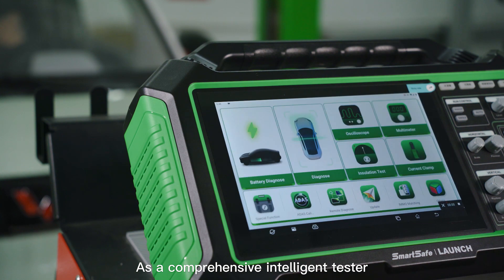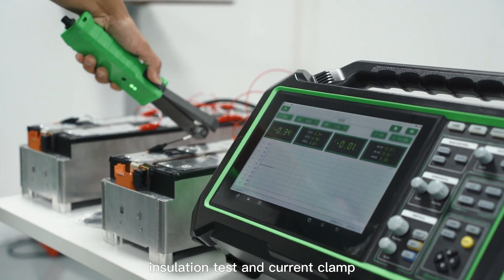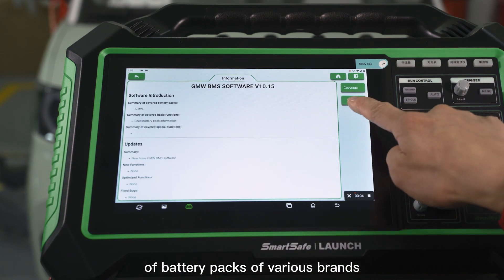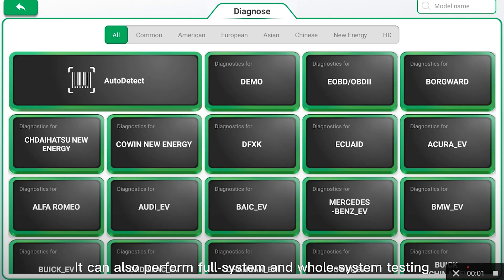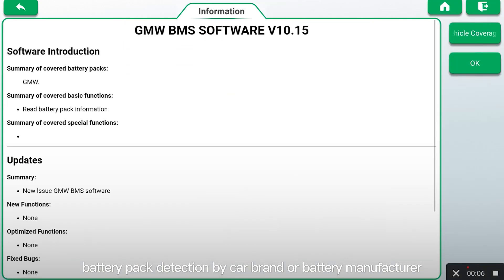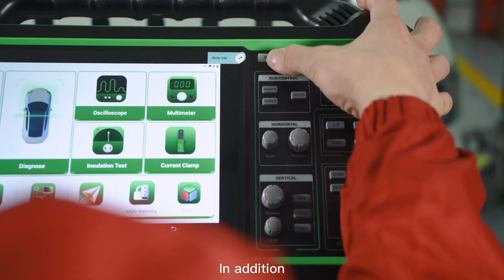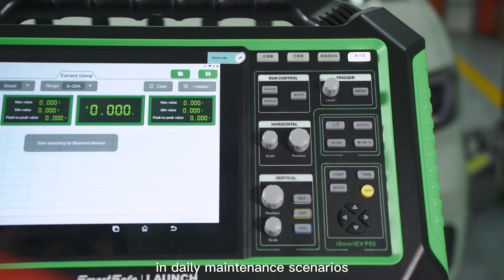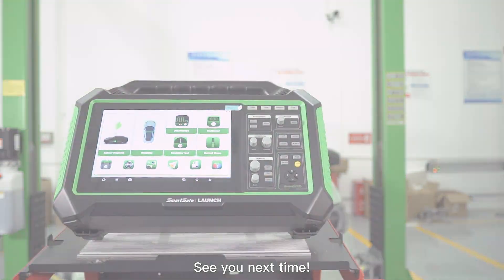iSmartEV P03 Battery Pack Detection Product Introduction | SmartSafe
SmartSafe iSmartEV P03, an integrated intelligent detector for new energy vehicles.

The equipment integrates the battery pack detection and
whole vehicle system detection functions for new energy
vehicles, and integrates oscilloscope, multimeter, insulation
test and current clamp.